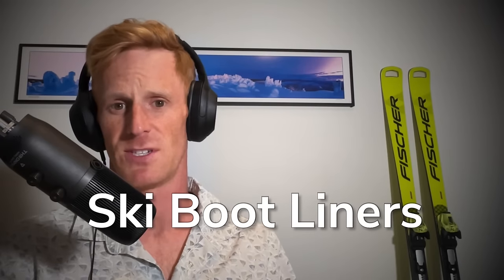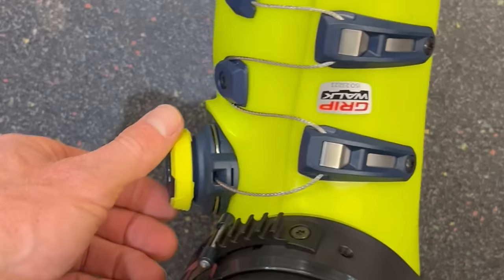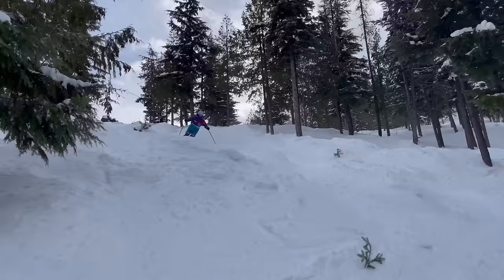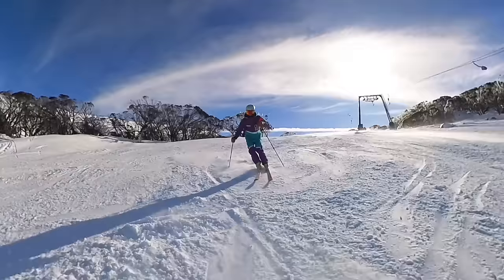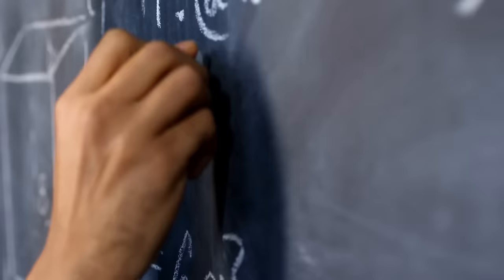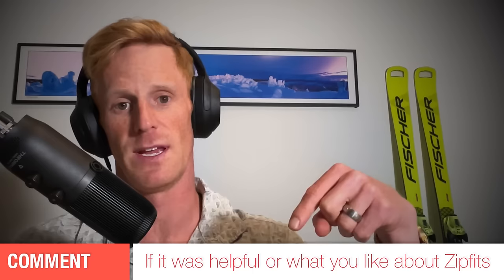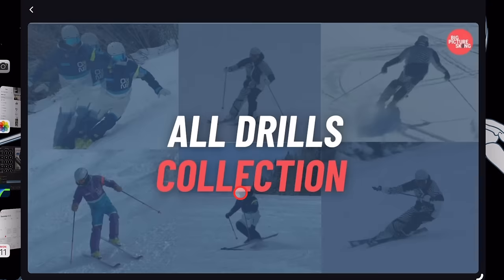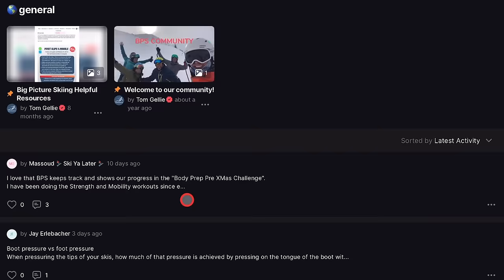Do I need a zipfit liner in my ski boots?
Zipfit make custom ski boot liners using the most premium materials available. Skiers report that using these liners creates greater comfort, enhanced performance and a liner that often outlasts the ski boot shell! It is not unheard of for Ski patrollers to put over 1000 days in their Zipfit liners. The question is “Do I need a zipfit liner in my ski boots?”

👣 I personally took the plunge last winter and talk about what my experience was like and why I will always use a zipfit liner from now on. Tune in to find out more.